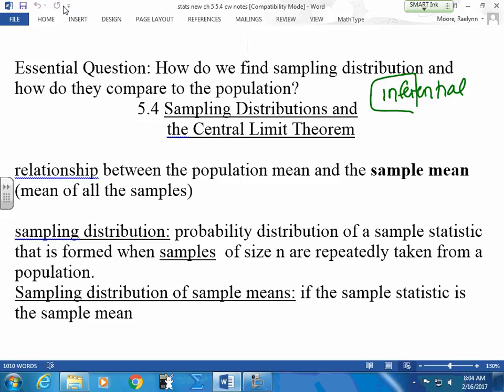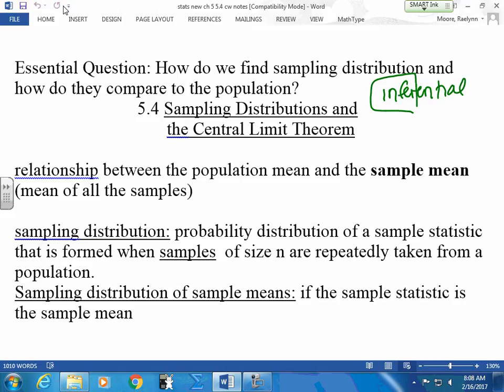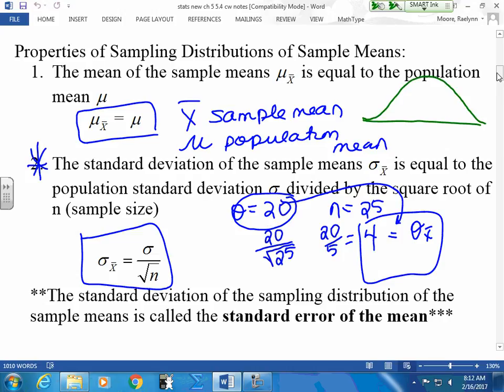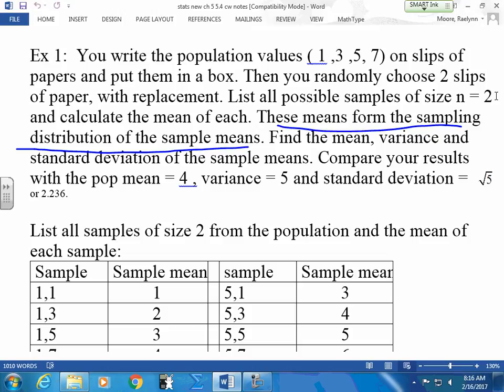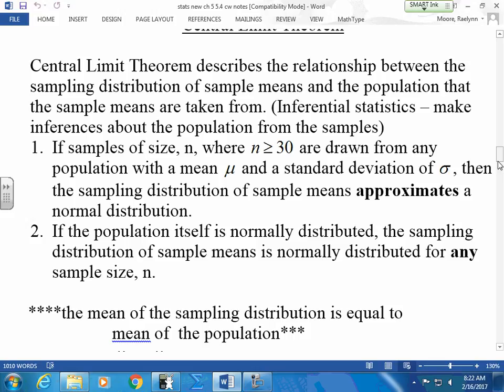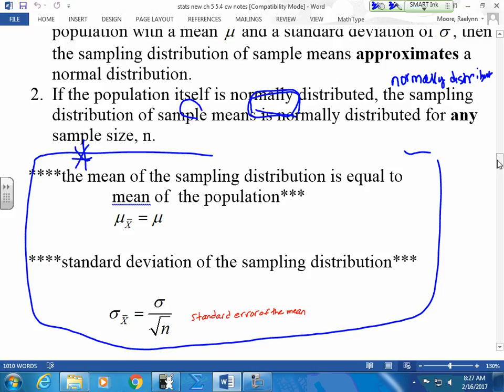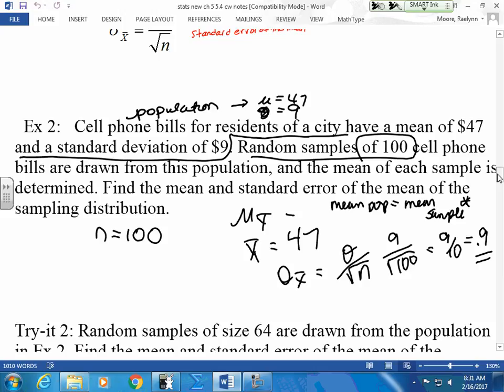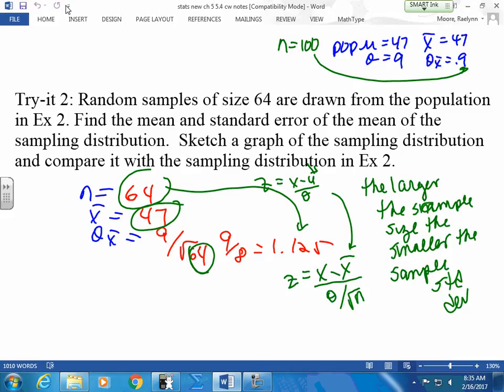February16 stats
feb 16,2017 stats central limit theorem